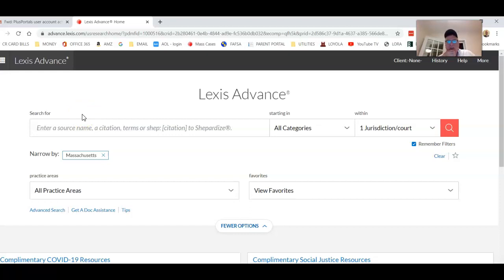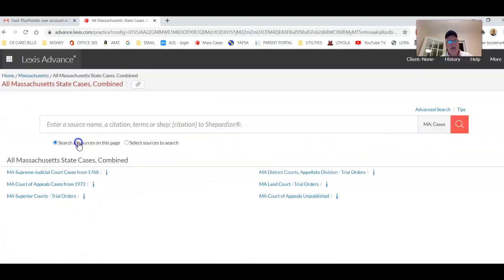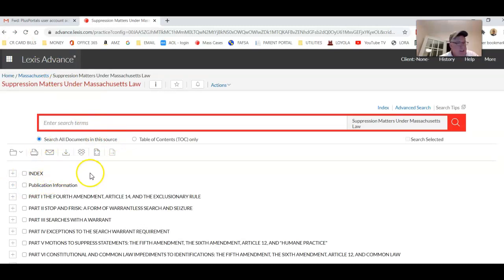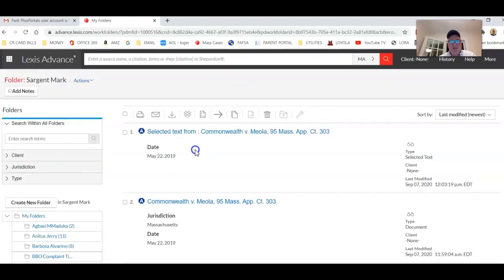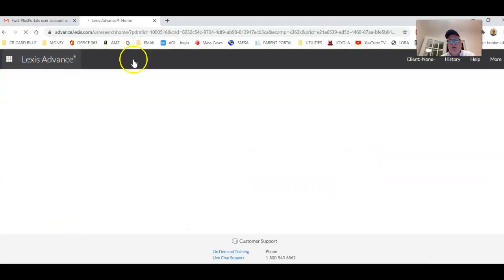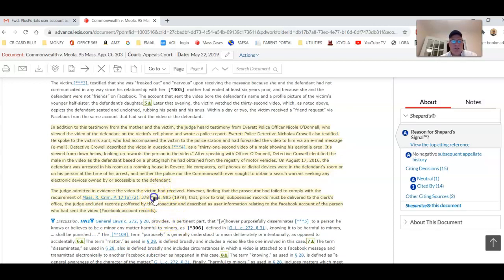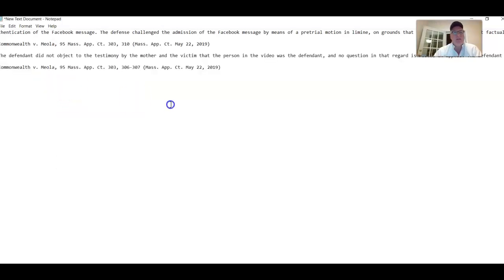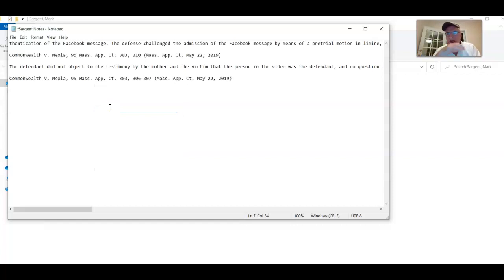Lexis Advance Lecture 2- Sources, Research Folders, and Cut and Paste